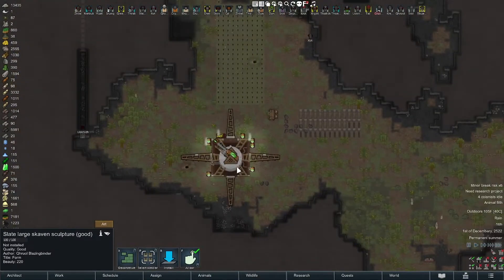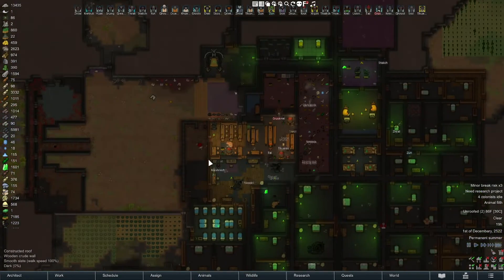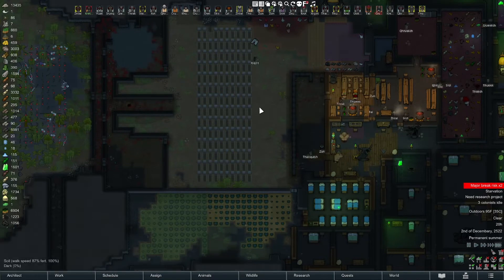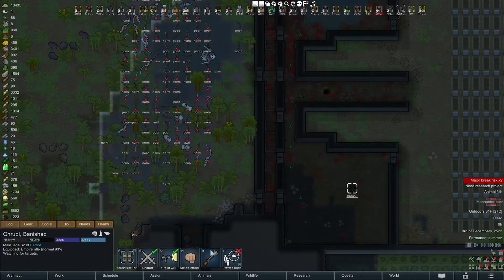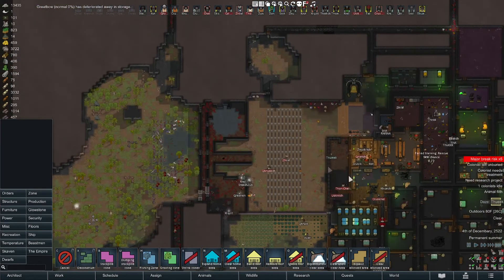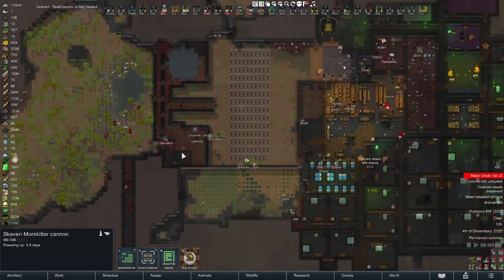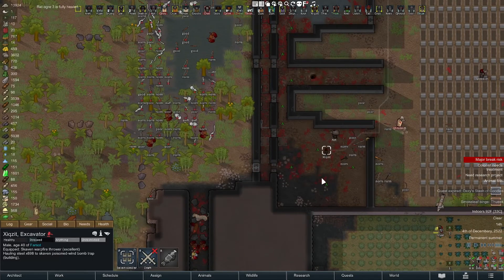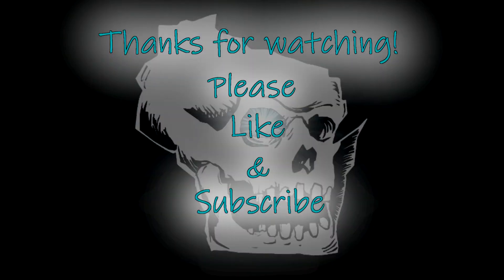[40] RimWorld - End Game Attacks - Skaven - Mod Dev - Let's Play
Raids and mad animals abound in this episode, as the end game is under way.

In this game I'll be playing my first long game with the Skaven (rat men) mod that I've been working on. The goal is to test the mod, see if there's anything important that feels like it is missing, and fix defects/add stuff as I go along.

I am gearing them up to be able to build the ultimate in defensible castle bases.